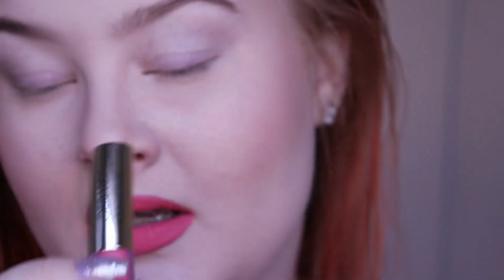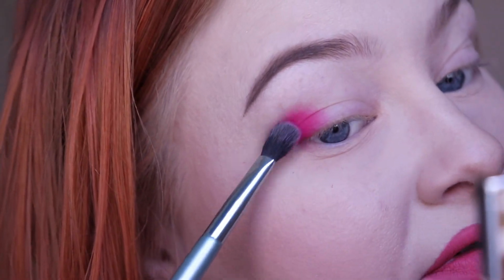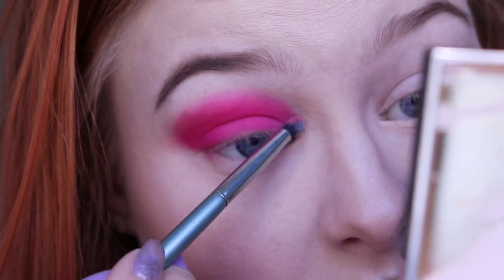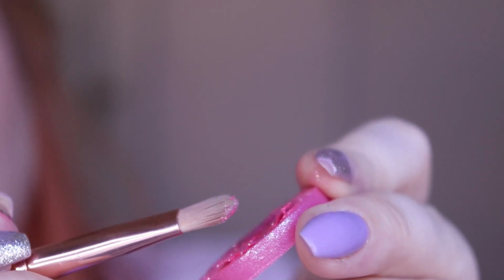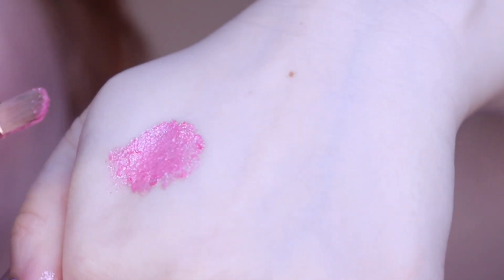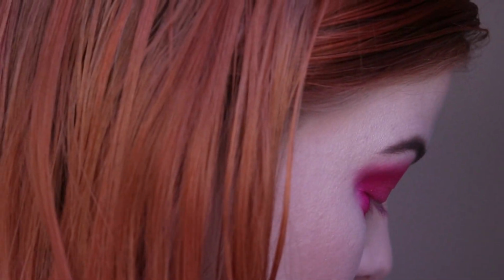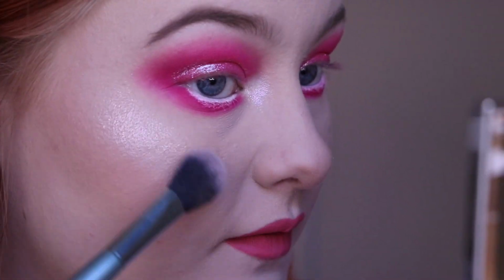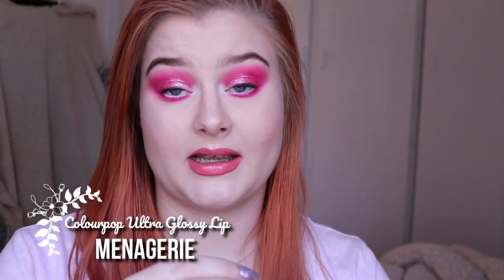Pink ❀ || COLOR SERIES: part 2 ♥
I really wanted to wear some pinks today, so I decided to film another part of my color series, where I use only pink tones! I hope you like it♥

Products marked with an asterisk (*) were gifted to me as PR.
Constructive critisism on how to improve my videos (lighting, sound etc.) is very appreciated!

⚜ Products used:
❥ FACE
➳ The Ordinary High Adherence Silicone Primer
➳ Lumene Blur Foundation: 00 Ultra Light
➳ Makeup Revolution Infinite Longwear Conceal and Define Concealer: 0.7
➳ RCMA Translucent Setting Powder
➳ Makeup Mekka Hello Pretty Powder Foundation: Marshmallow
➳ Jouer Cosmetics Sunswept Bronzer and Contour
➳ Makeup Geek Blush: Promise Ring
➳ Anastasia Bevery Hills Dream Glow Kit: Magic

❥ EYES
➳ Urban Decay Primer Potion: Freebase
➳ Looxi Beauty: Cherry Blossom and Sweet Tooth
➳ NYX Jumbo Eye Pencil: Milk
➳ Colourpop Jelly Much: Sweet Dreams
➳Colourpop Cosmetics Single Shadow: Poodle (also in Ooh La La)
➳ Grande DRAMA Mascara
➳ Makeup Mekka Brow Pomade: Medium. And Long Lasting Brow Tint

❥ LIPS

➳ Makeup Mekka Lipliner
➳ Gerard Cosmetics Liquid Lipstick: West Coast